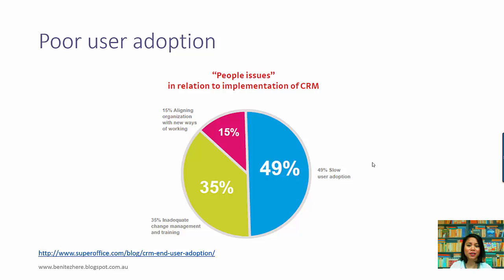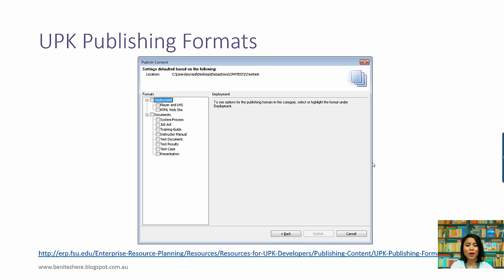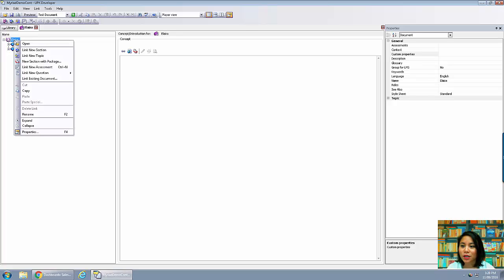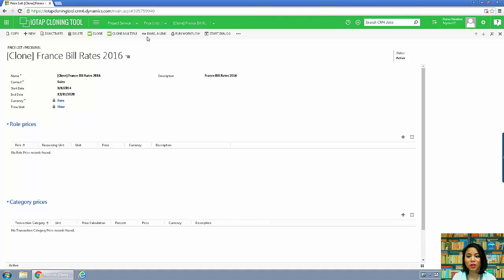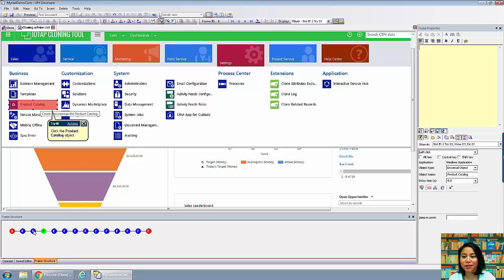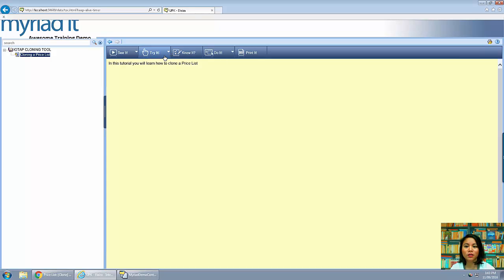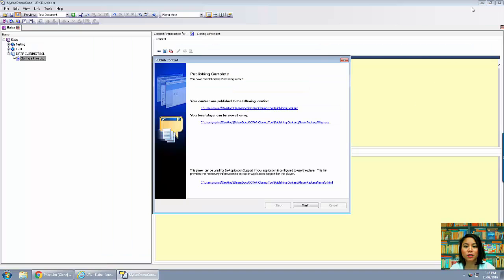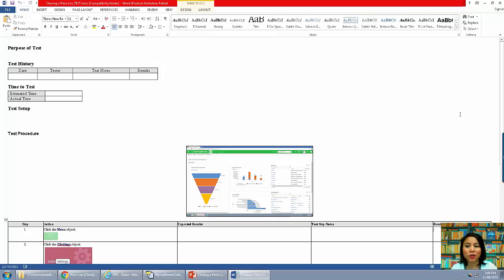Oracle UPK with Microsoft Dynamics CRM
In this vlog I demonstrate how Oracle UPK can be used with Microsoft Dynamics CRM 2016 Online for generating learning, testing and training material for end users.